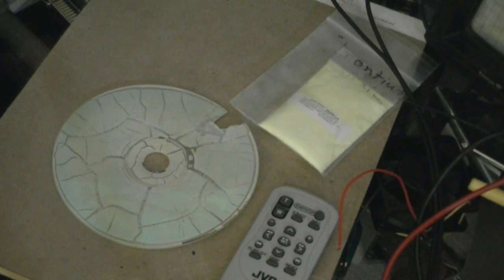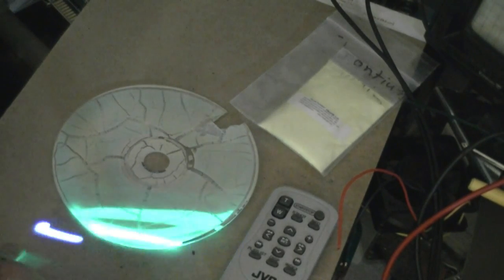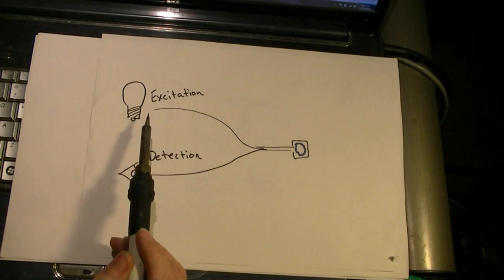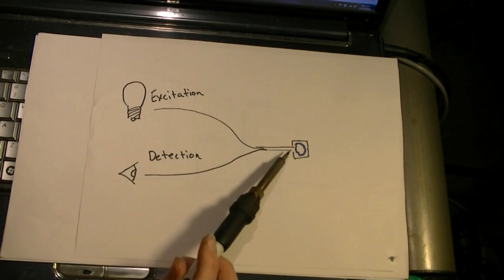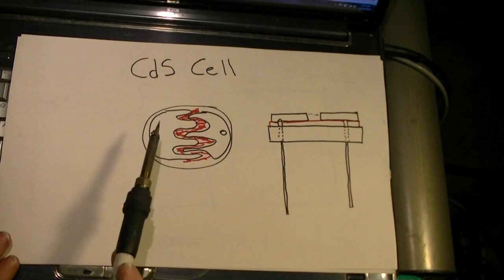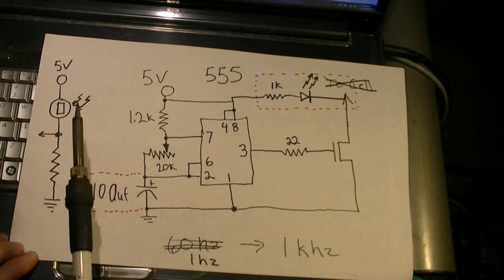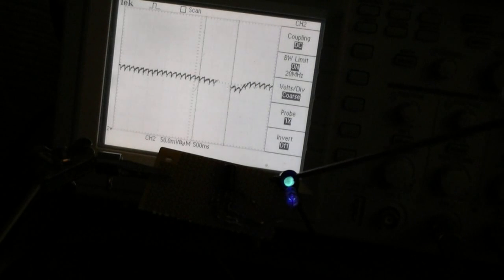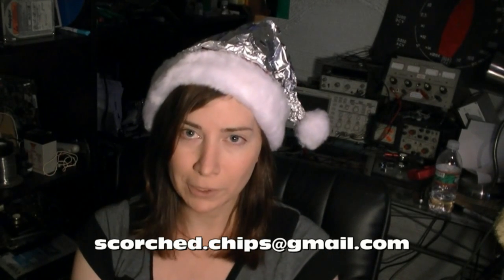Practical uses of Quenching in Phosphors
Jeri explains how to make a IR detection device with by quenching ZnS:CU glow powder and how to measure temperature with thermally quenched phosphors.